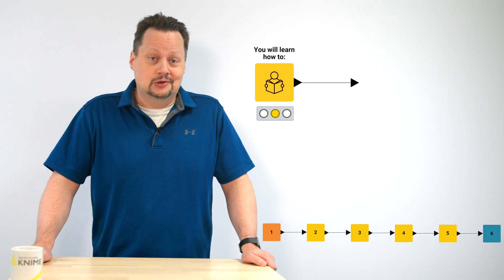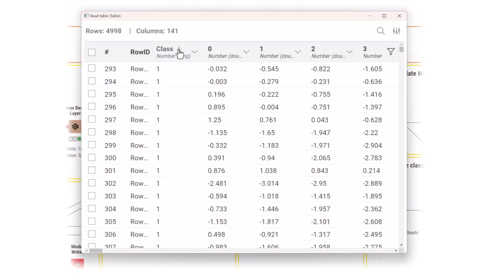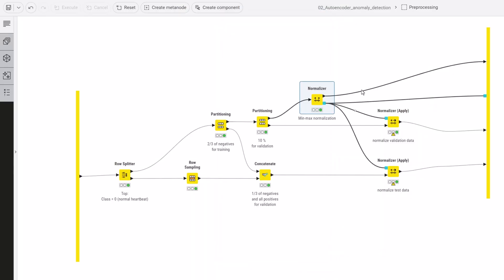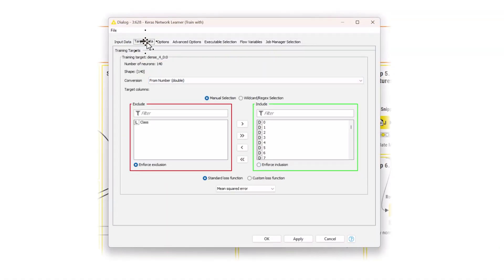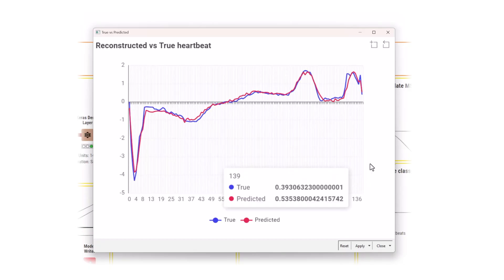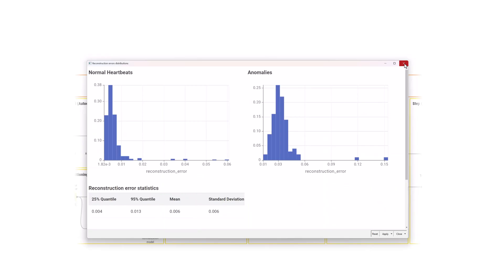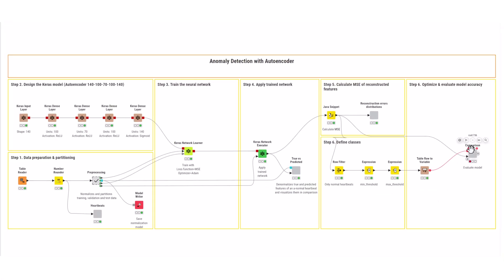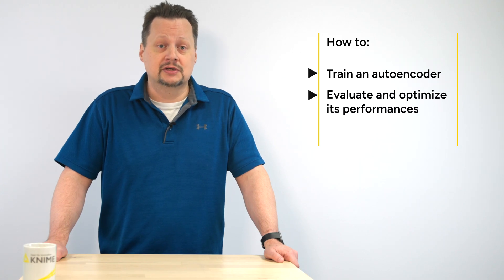Training an Autoencoder in KNIME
This video introduces the architecture and functioning of an autoencoder and demonstrates how to apply it for credit card fraud detection.
The workflow shown in the video can be accessed on the KNIME Community Hub
This video is a part of the L4-DL Deep Learning Specialization self-paced course. To learn more about it and enroll into the course,